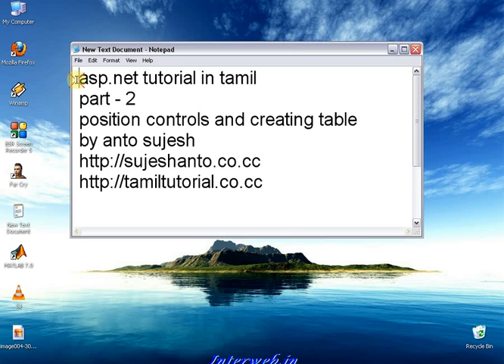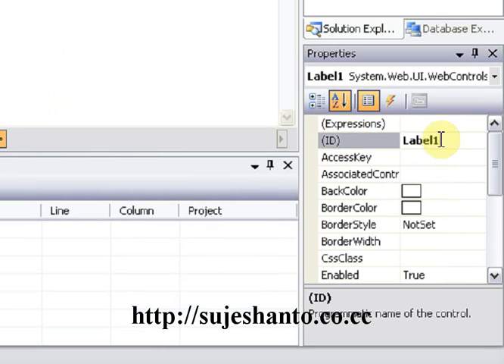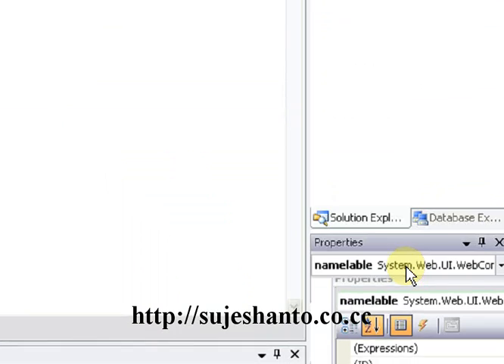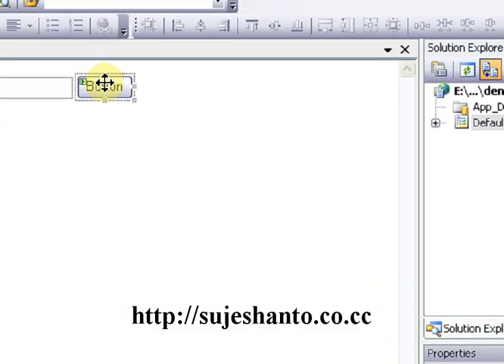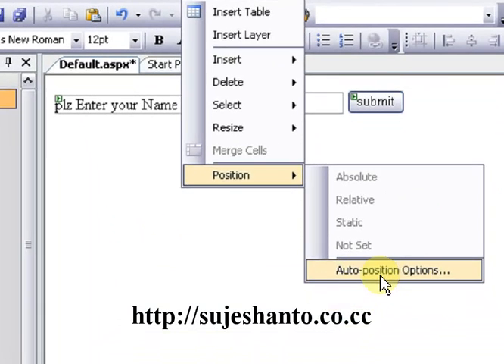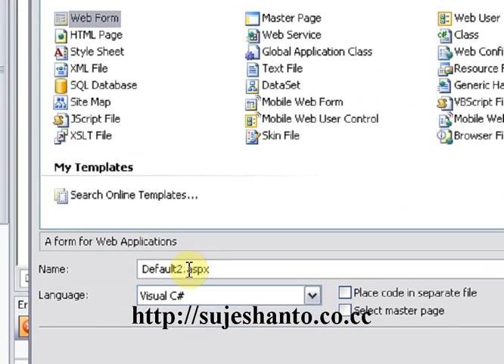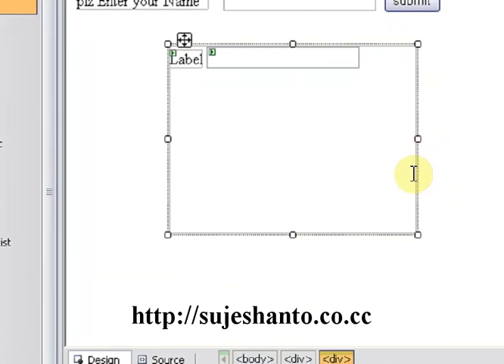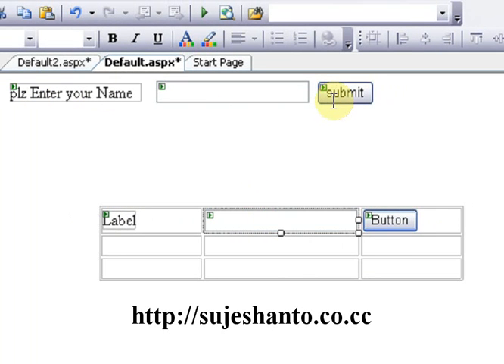Asp.Net tutorial in tamil part - 2 position controls and creating table